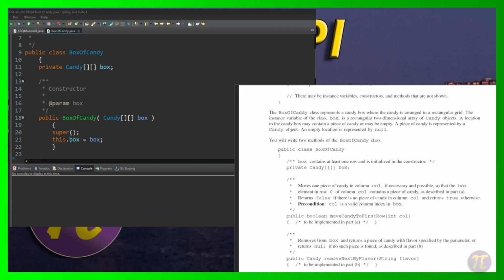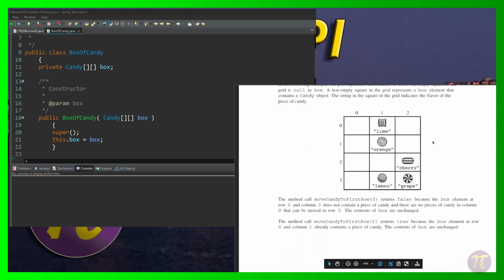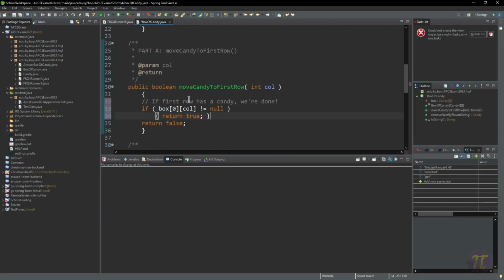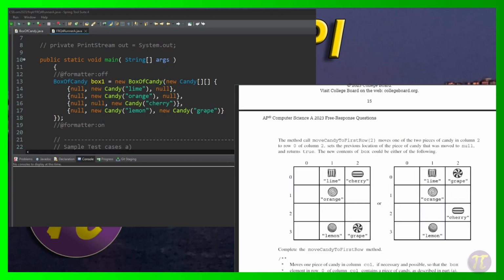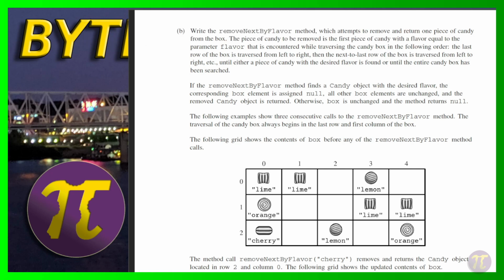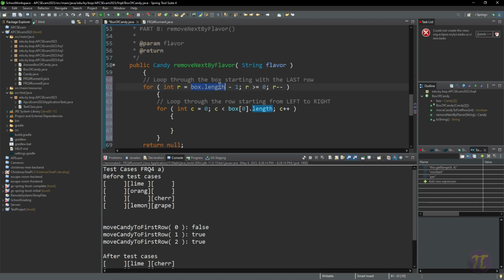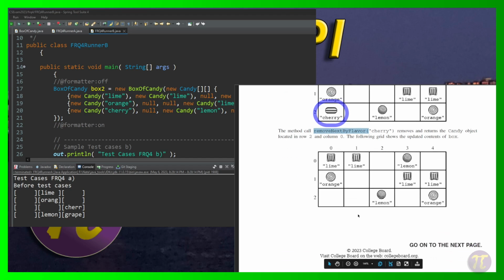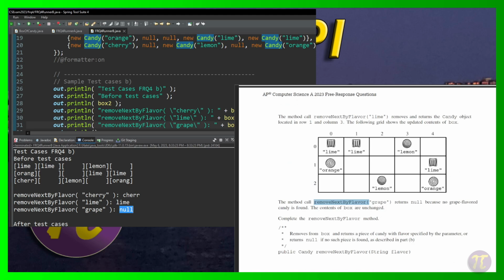2023 APCS FRQ #4: BoxOfCandy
In our last 2023 FRQ we are working with a 2 dimensional array called BoxOfCandy.  Here we will search, move and remove candies from a grid candy box.

You can download the examples and follow along.  Use the test runner classes to test out your own answers.

00:00 - Intro
00:33 - Reviewing the question
01:11 - Part A: moveCandyToFirstRow()
02:30 - Code Part A: moveCandyToFirstRow()
03:28 - Test Part A: FRQ4RunnerA
04:17 - Part B: removeNextByFlavor()
05:03 - Code Part B: removeNextByFlavor()
06:00 - Test Part B: FRQ4RunnerB